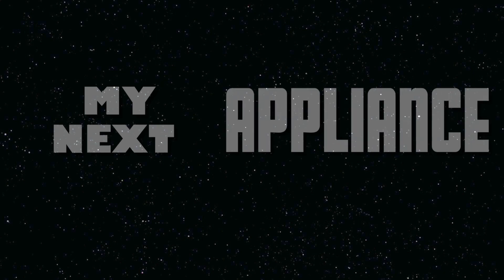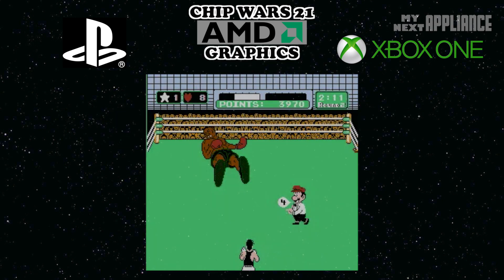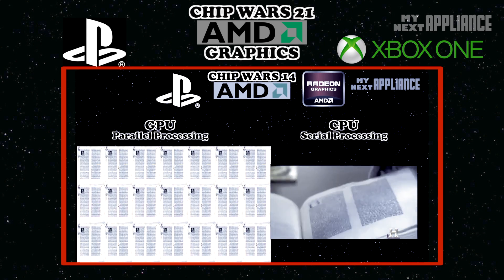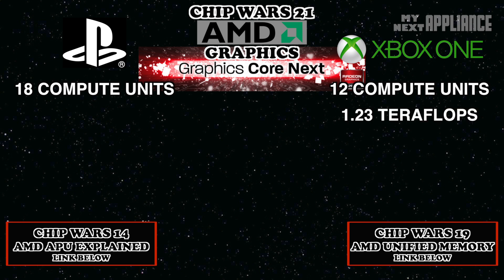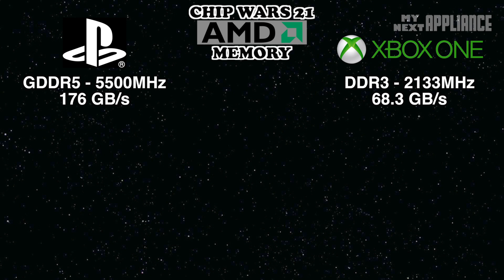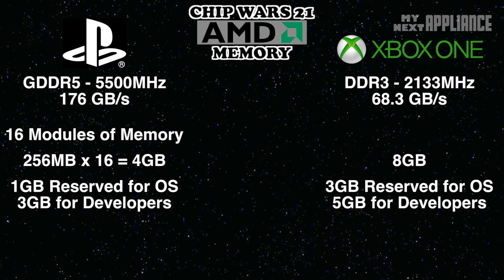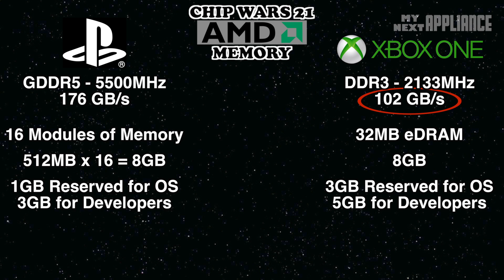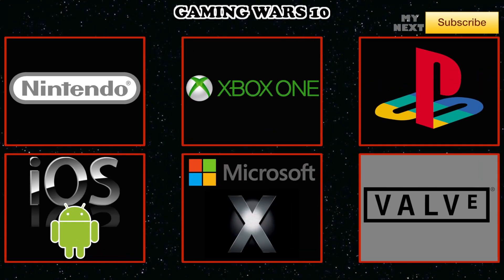PS4 (Playstation 4) vs XBOX ONE (AMD APU Graphics and Memory Revealed) - CHIP WARS 21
Which console (XBOX One vs PS4) has better graphics, gaming, and performance?
Why doesn't the XBOX One use the same GDDR5 RAM as the PS4?
How Sony and Microsoft switch positions in this 8th generation console war?

Updates after E3 2013.

/*CREDITS*/
Microsoft, Sony, Nintendo, Katsura Cerny and all of you.